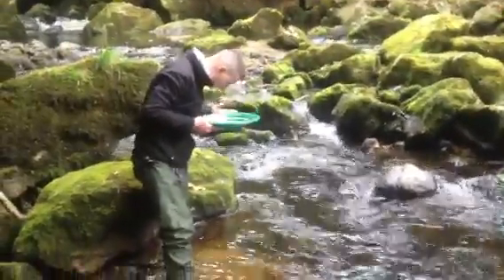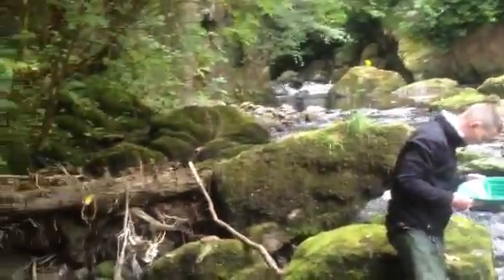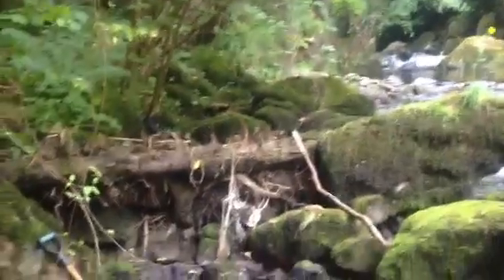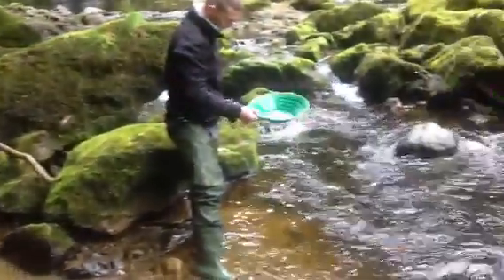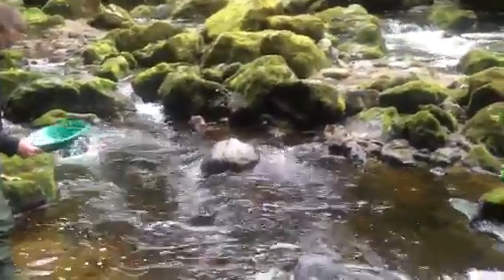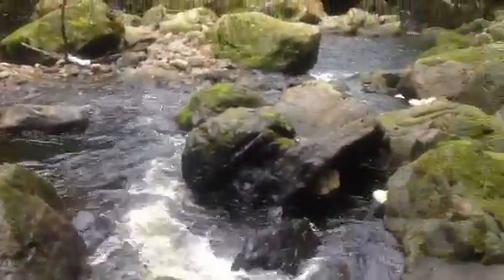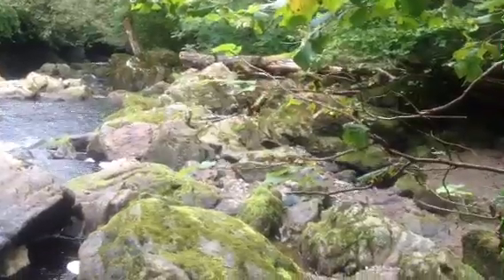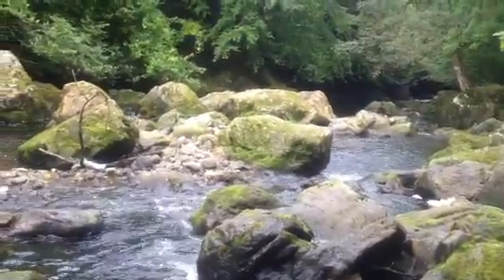Gold panning in Ireland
This is myself a Jamie looking for gold in Ireland. This section of the river is very fast flowing. We managed to find bedrock but not much in the way of gold. There was plenty of black sand. If anyone wants to head out with myself just send me a PM.